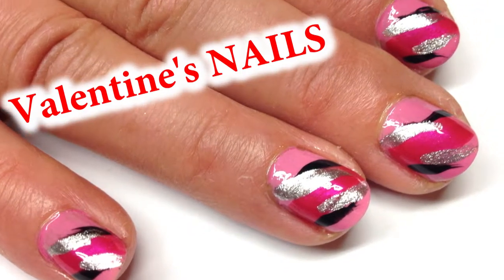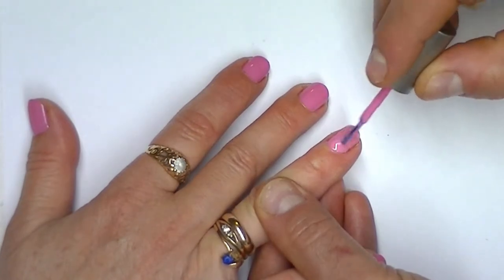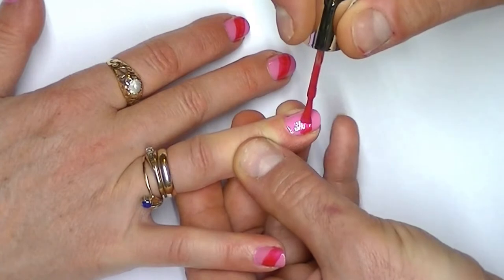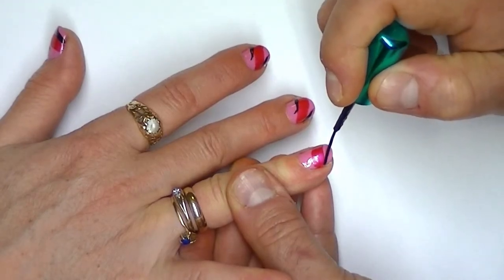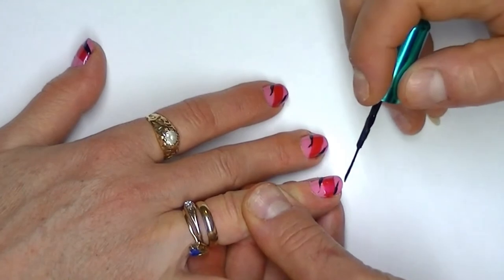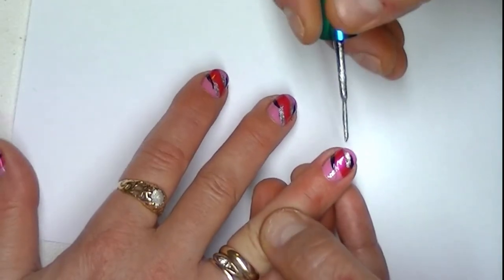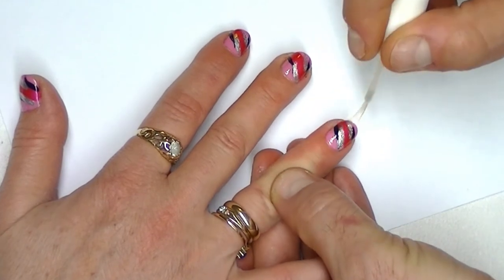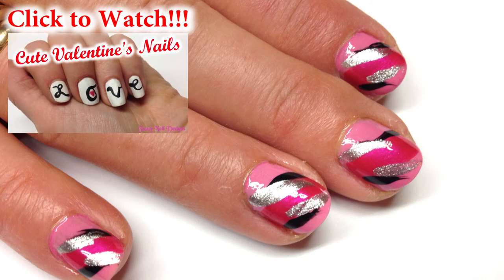Pretty Pink Valentines Day Nails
Watch to see how to do this cute pink nail art! This is such a great design for Valentine's Day and It's easy to do!